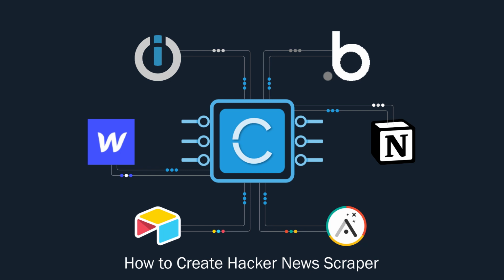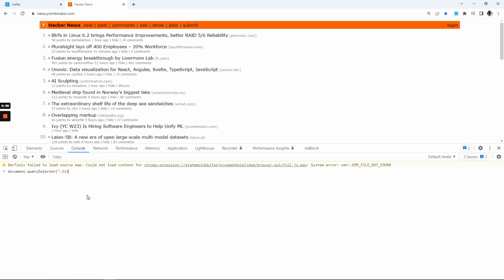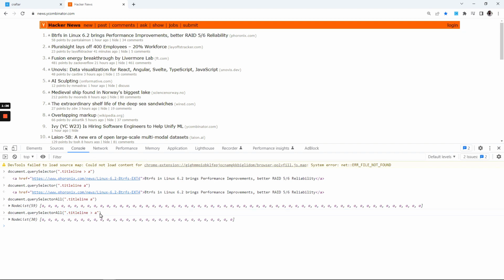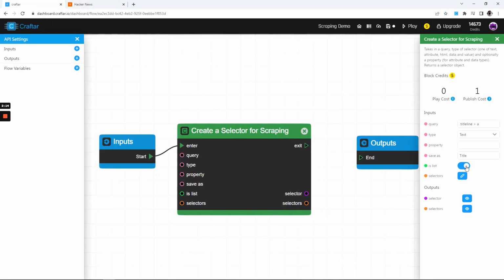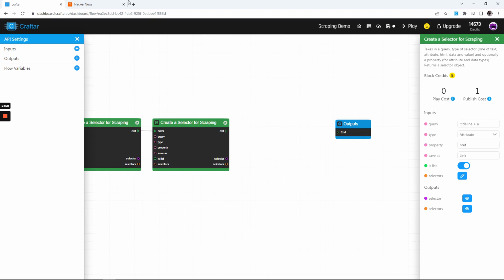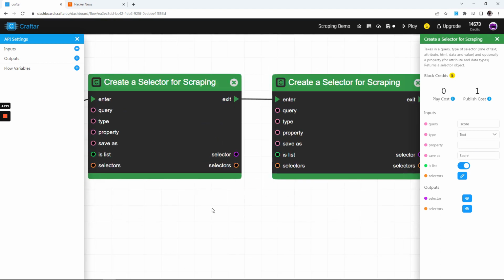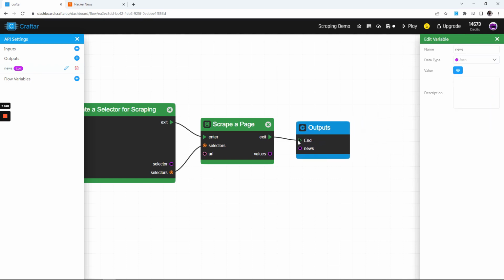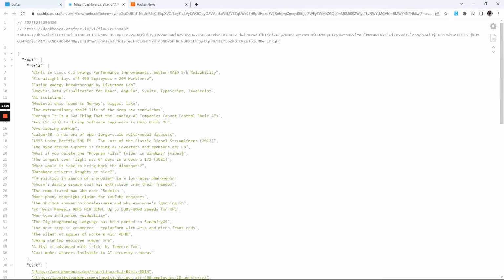How to build a Hacker News Scraper in Craftar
This video covers how to build a Hacker News Scraper in Craftar from scratch with NoCode.